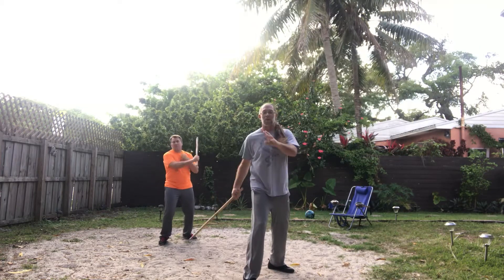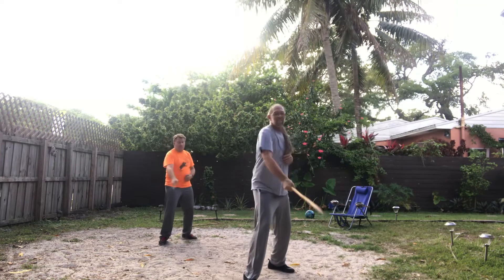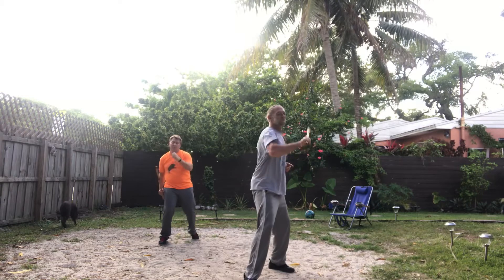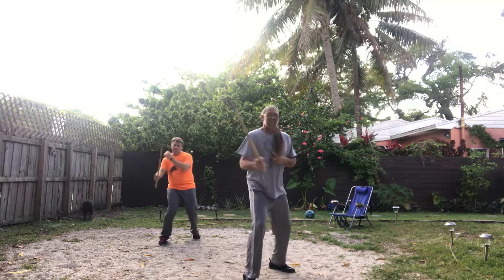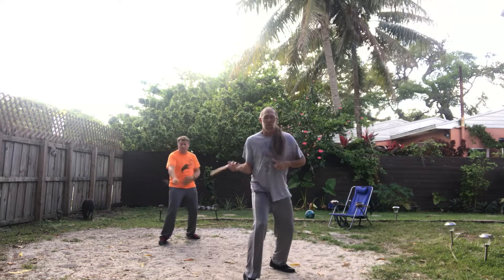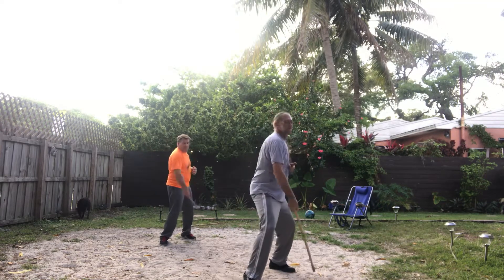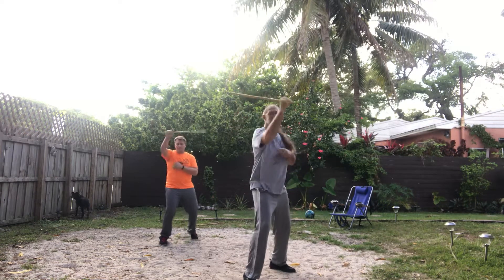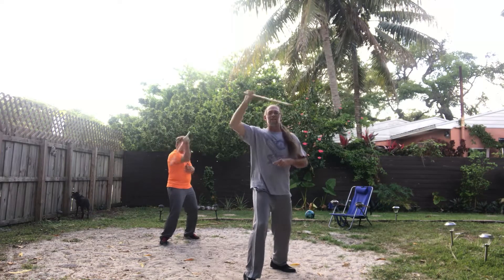Progressive Arnis: Structured Carenza part 1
Continuation of Amaras/ Striking Patterns.  Part 1 linking Downward Figure 8, Vertical Redondo and Abaniko.